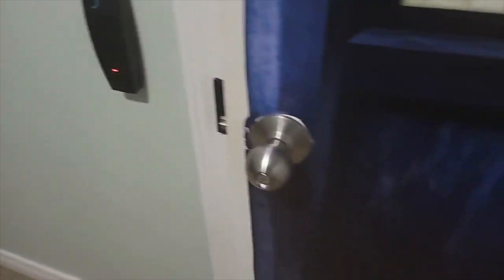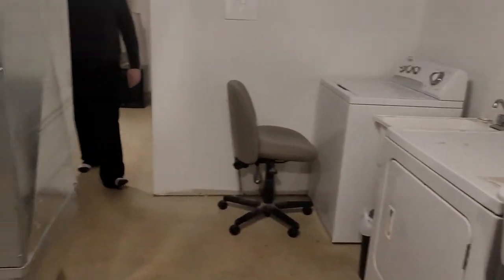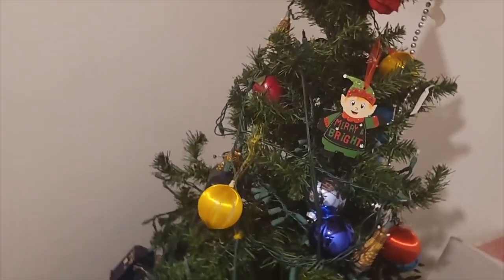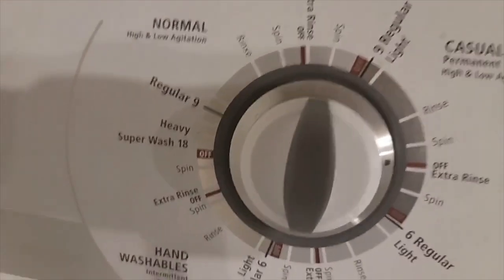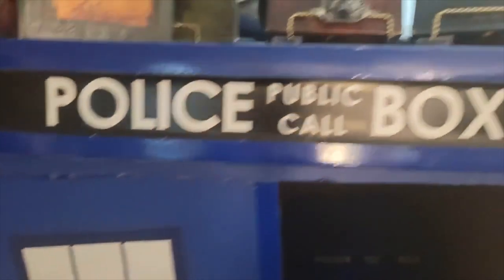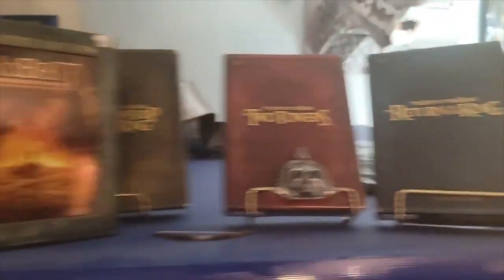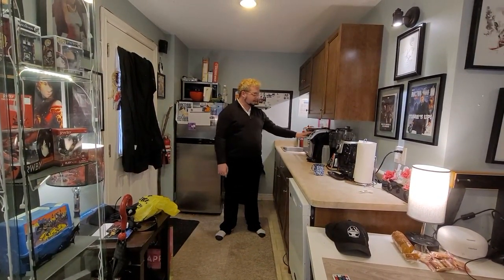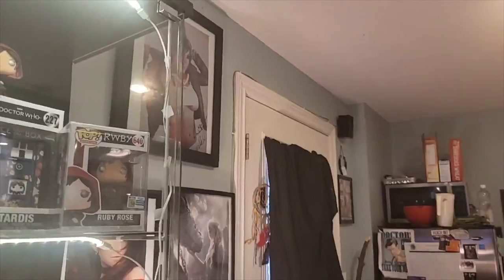Current 2021 Apartment Tour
Stand by for The Ultimate Apartment Tour Later This Year for 2021
Feel free to checkout Justin's Fords Youtube Channel
Luis Fordinho please checkout his youtube channel he's a great musician